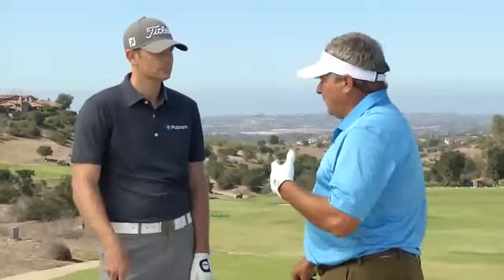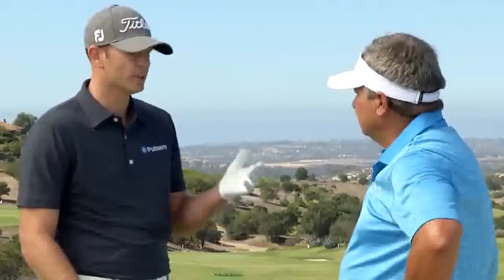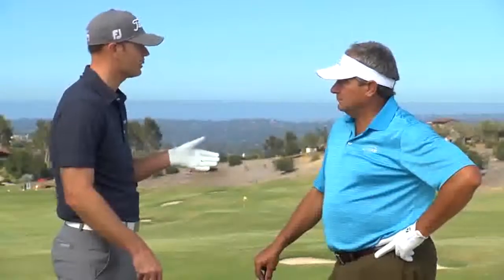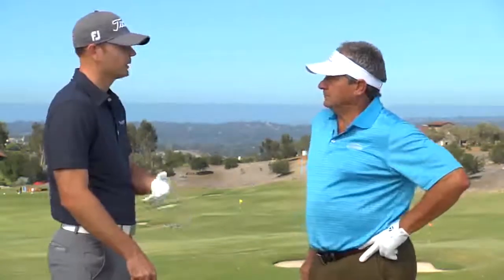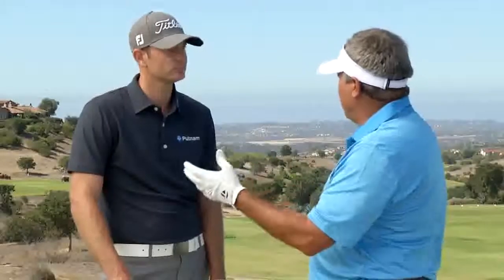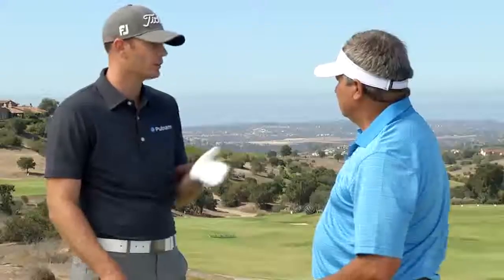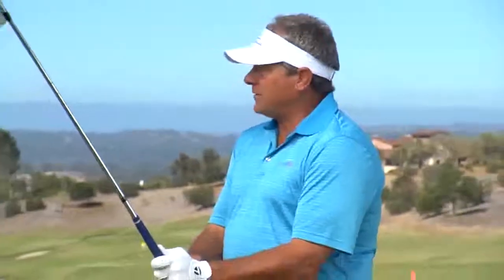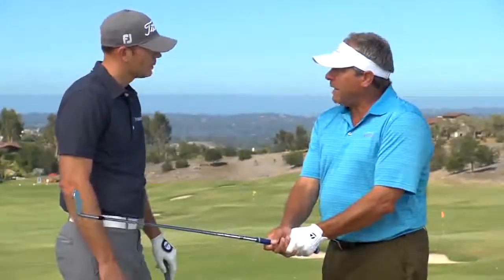Lamkin Golf Grip Tips: What Size Grip Should I Use?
Dont let your grip become the weak link in your golf game. One of the keys to your success on the golf course rests in your fingertips so at The Golf Warehouse we carry a great selection of golf club grips from Lamkin Grips. Trusted by some of the games legendary players and current tour stars proprietary materials allow Lamkin grips to deliver the highest level of surface tackiness and shock absorption that lets you deliver more consistent shots. Play better golf with our complete line of in-stock standard midsize and putter grips and make a solid connection with the golf ball when you have a solid connection with your golf club.